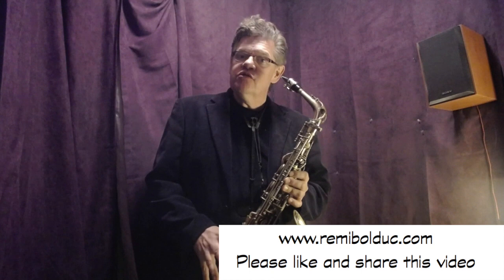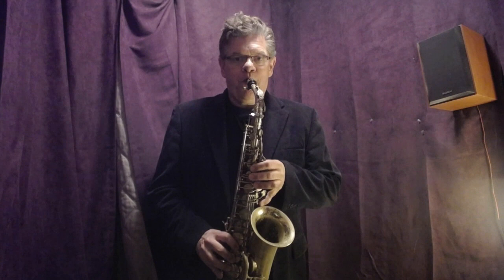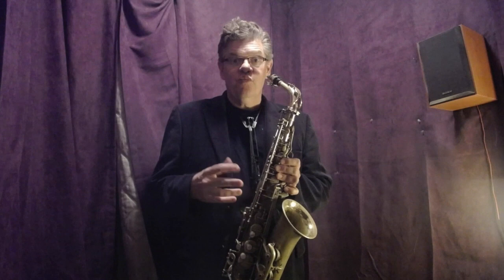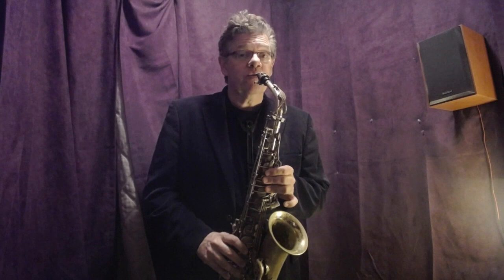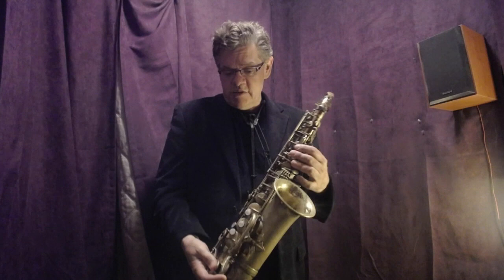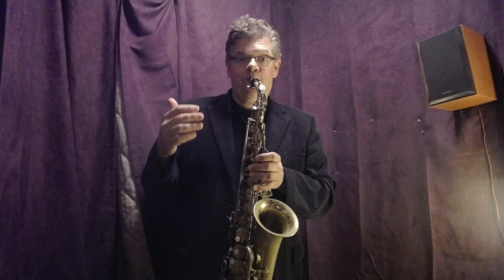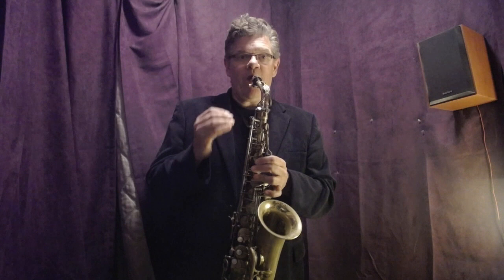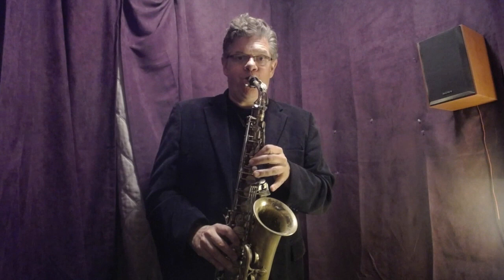#01 Saxophone Technic : Sound - Long Tones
This is a new video series on saxophone.
Long Tones
I am playing here a mouthpiece D'Addario 7M
Reeds D'Addario Select Jazz 3 Hard
(next video - Overtones)